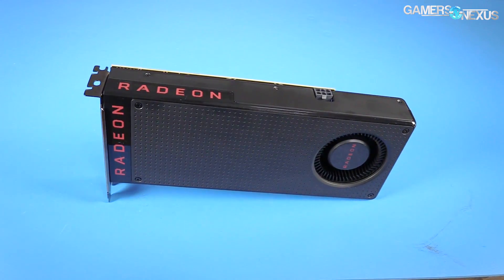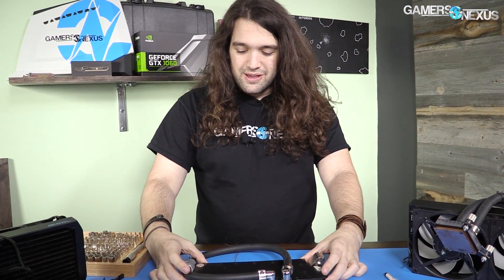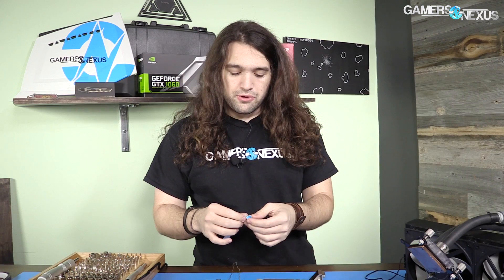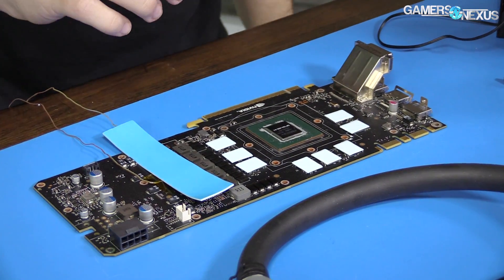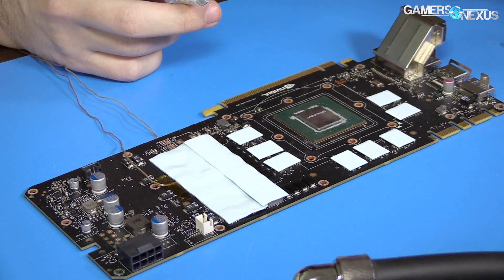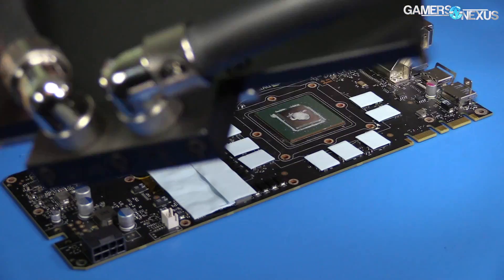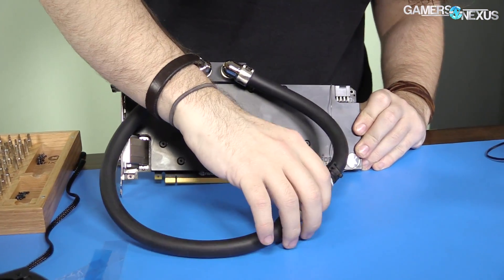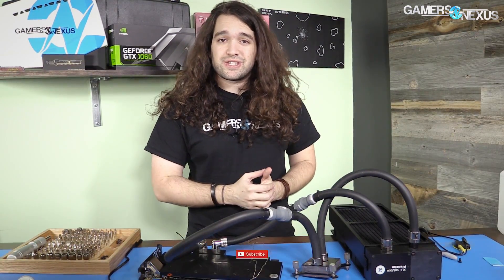EK Pre-Filled Waterblock Build Log w/ GTX 1080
We assemble the EK FC1080 JetStream block.

This build log precedes our intended testing of the EK WB Predator 280 XLC cooler, and does so by mounting the pre-filled waterblock to a GTX 1080 FE card.